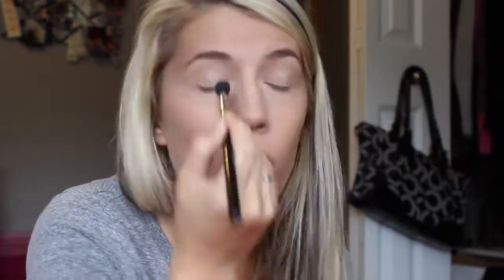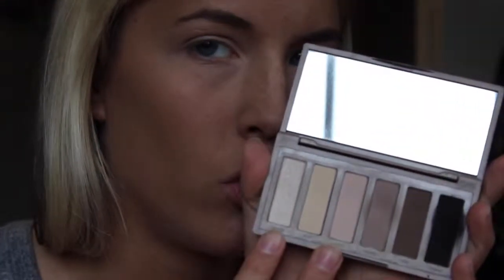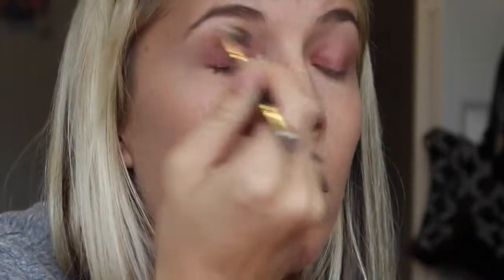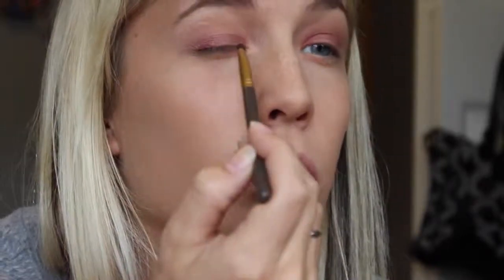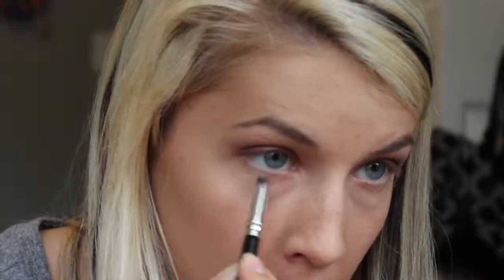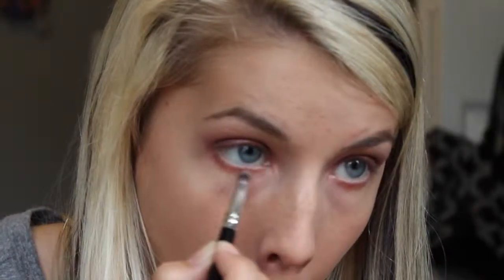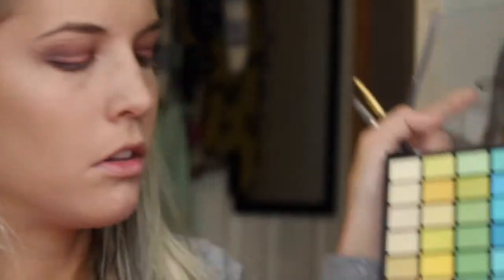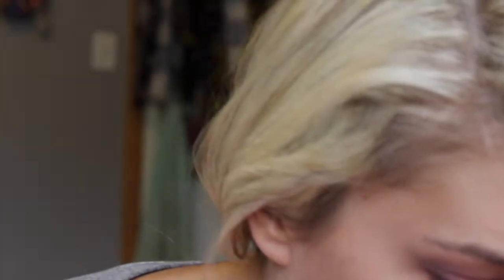Fall Inspired makeup 2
follow on intsagram-lyndsaycole3
follow on twitter- lyndsayrea